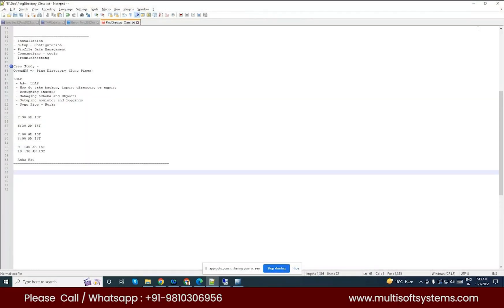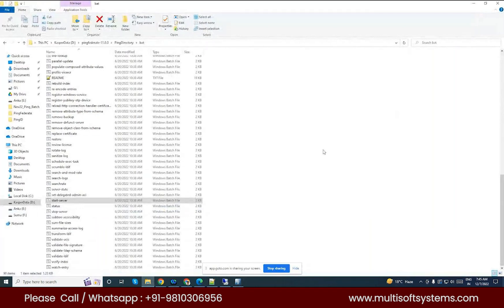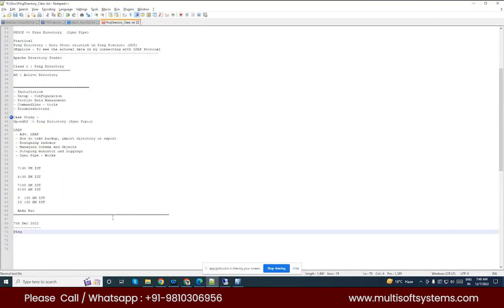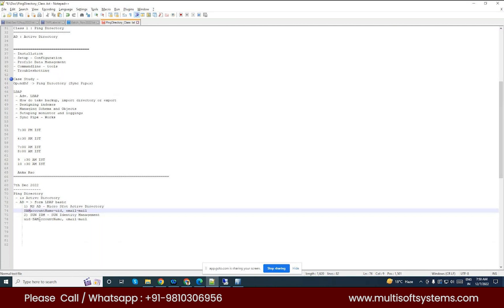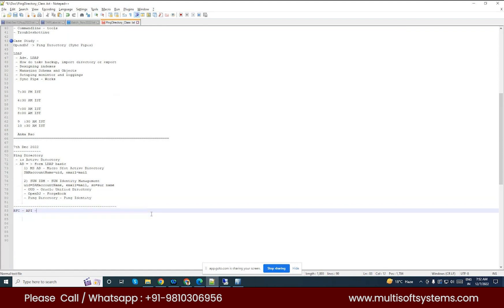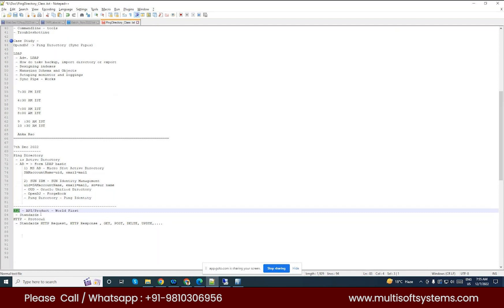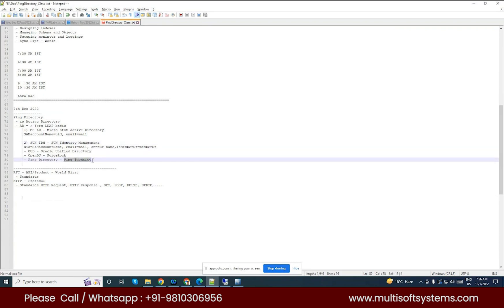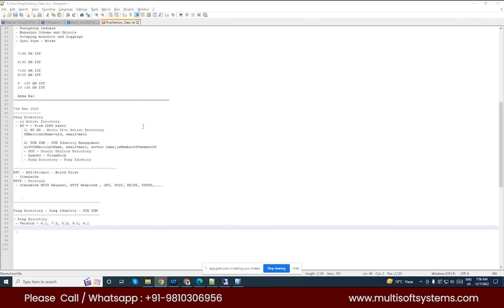PingDirectory Online Training | Part 1 | Multisoft Systems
PingDirectory is a flexible and lightweight server solution that stores profile data and exposes data to channels and applications through developer-friendly REST APIs or LDAPv3.